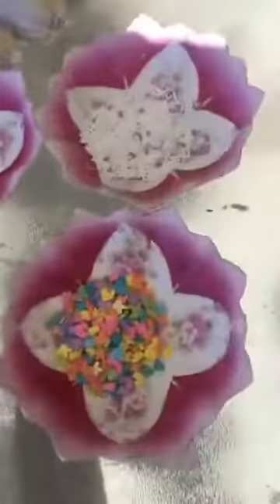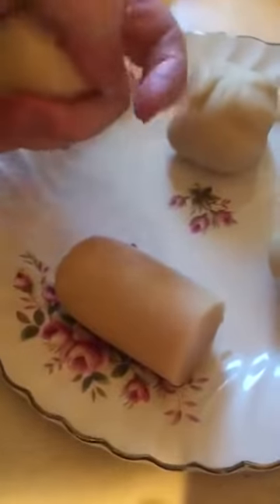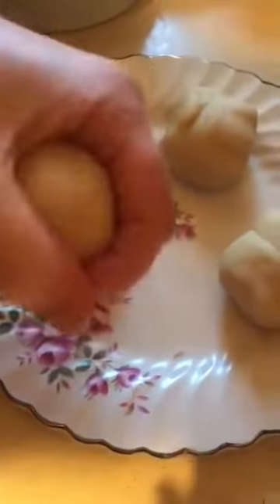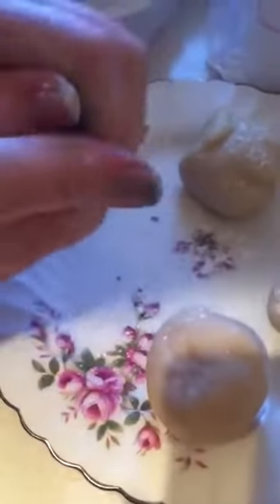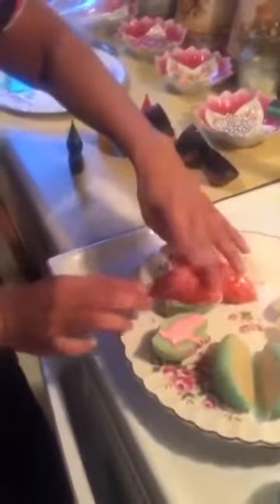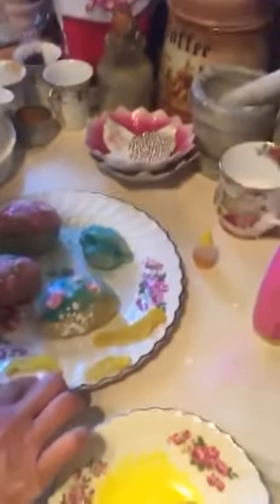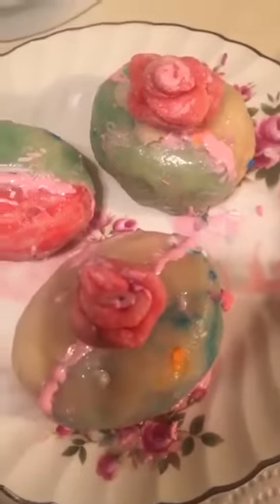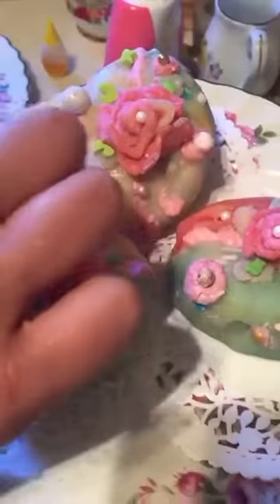Having Fun Making Marzipan Easter Eggs anybody can do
I change my plan on how to make these decorative eggs in the middle of the video, but I think the results are worth it. These are fun to make with kids or by yourself.